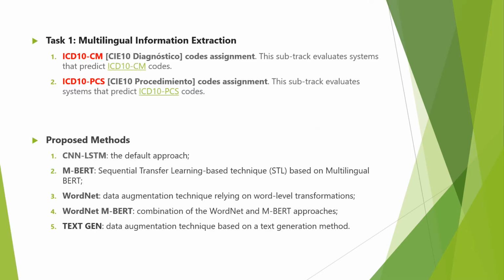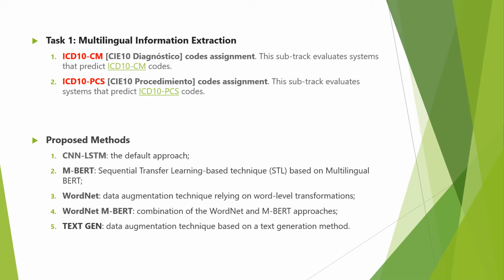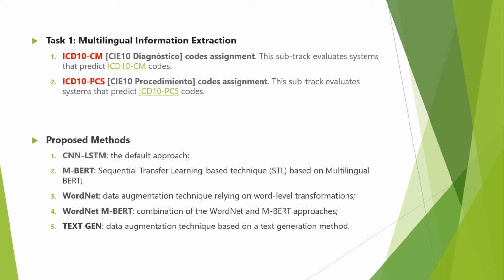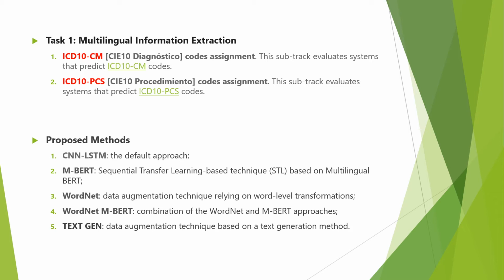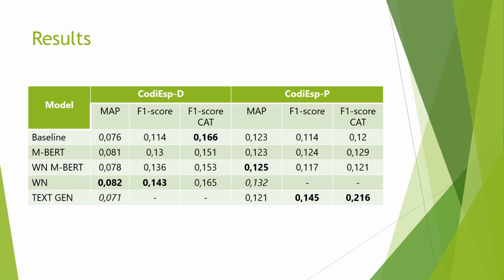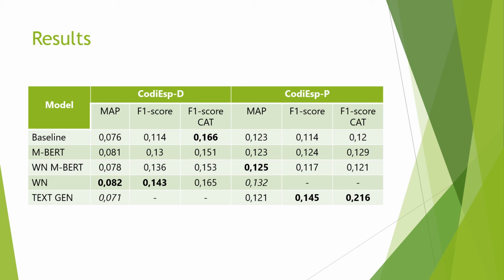CLEF 2020 - CodiEsp [NLP system]: Exeter Text Augmentation Tech for Clinical Case Classification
Full title: Text Augmentation Techniques for Clinical Case Classification
Speaker: Anais Ollagnier